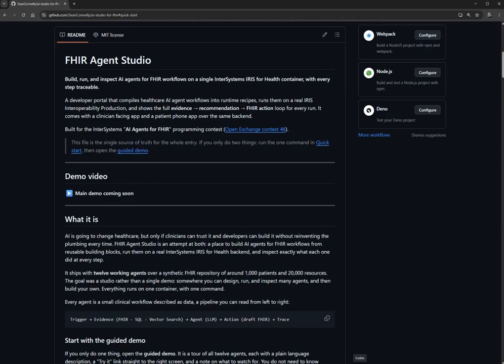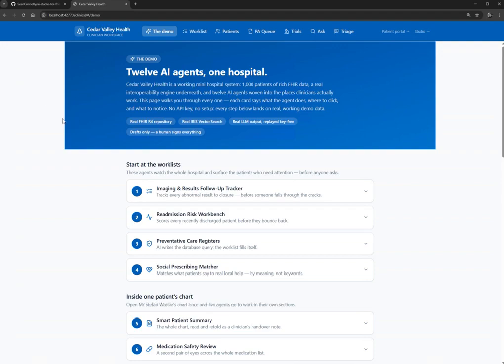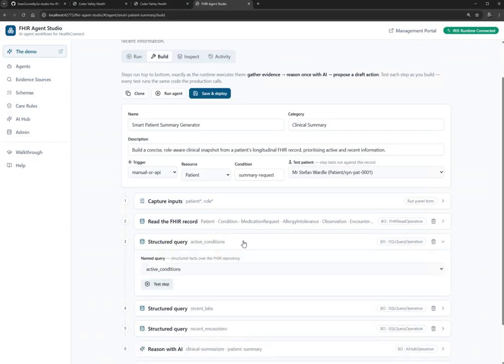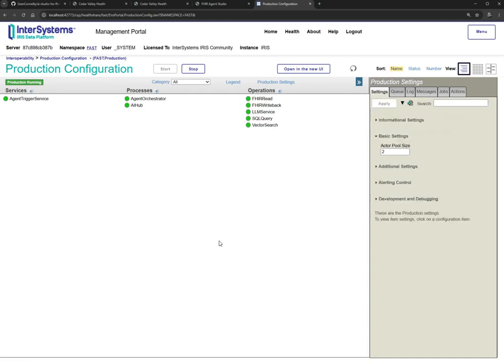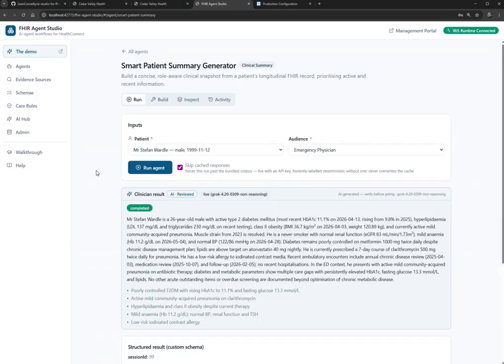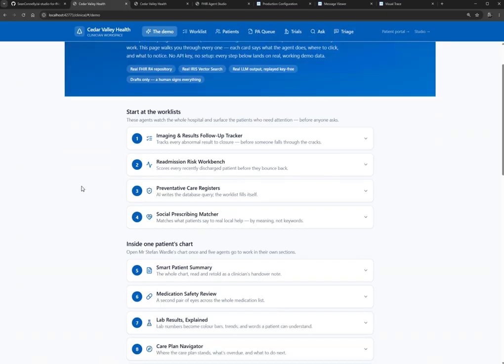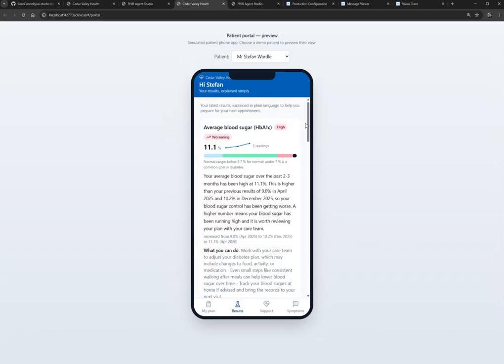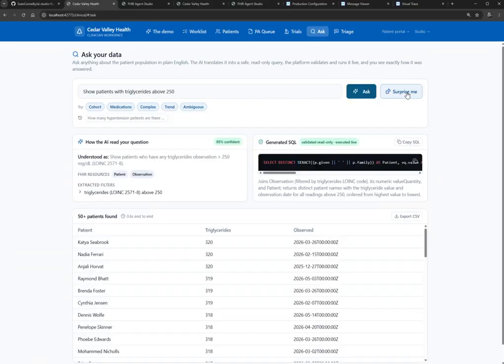FHIR Agent Studio Demo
A demonstration of building and using AI Agents on top of InterSystems IRIS using a combination of FHIR storage, SQL storage, Vector storage and Large Language Models.

Application created for the InterSystems Programming Contest: AI Agents for FHIR